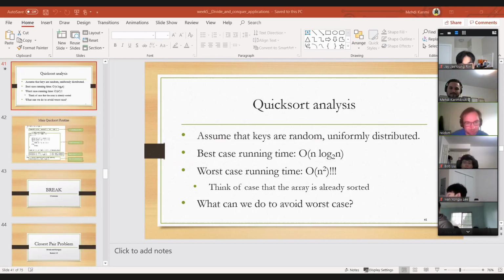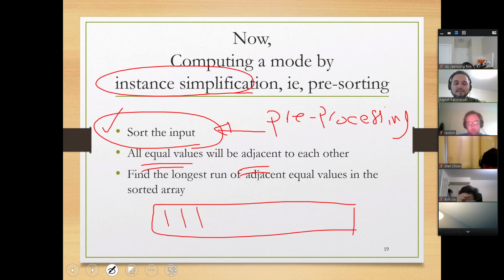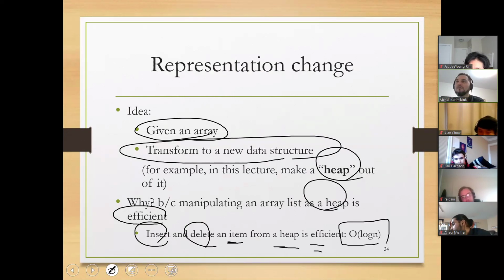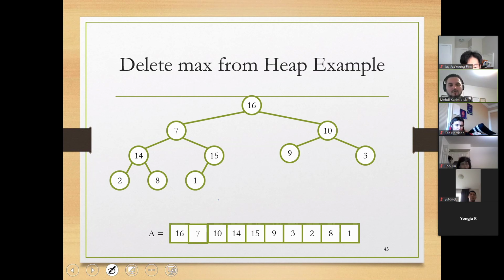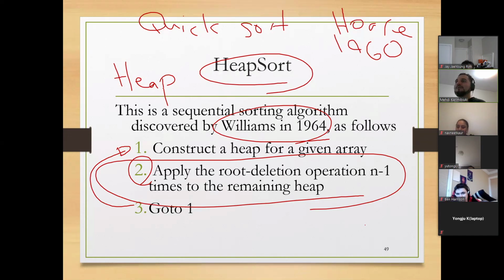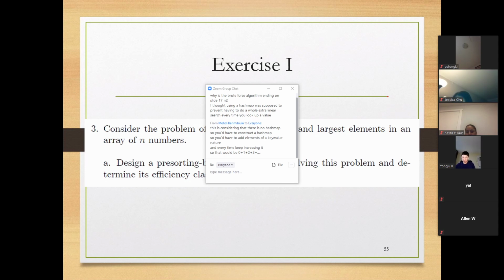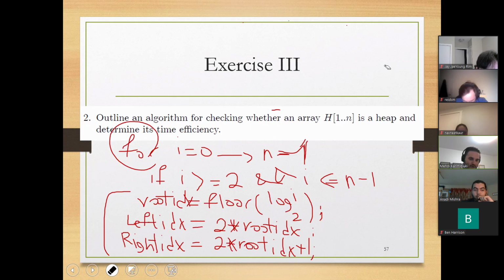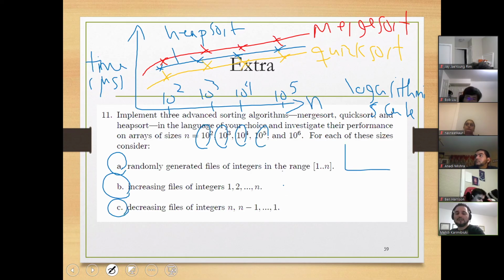Algorithms and Data Structures